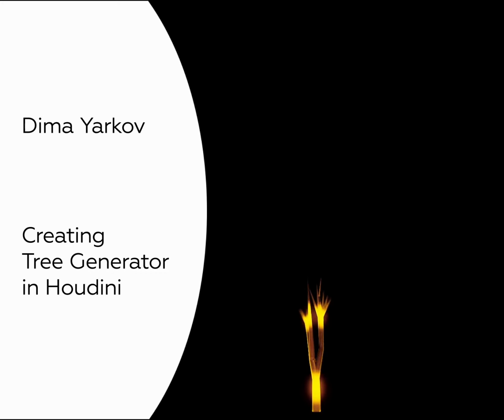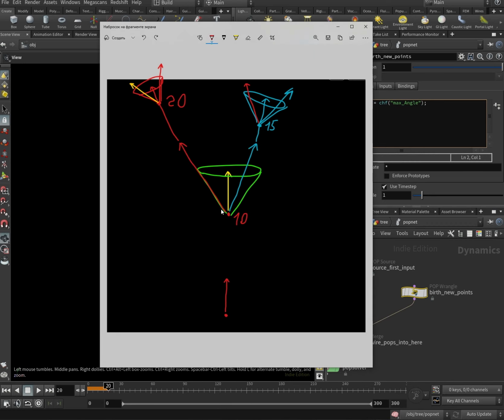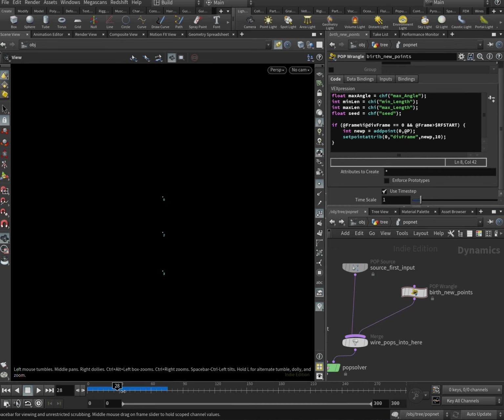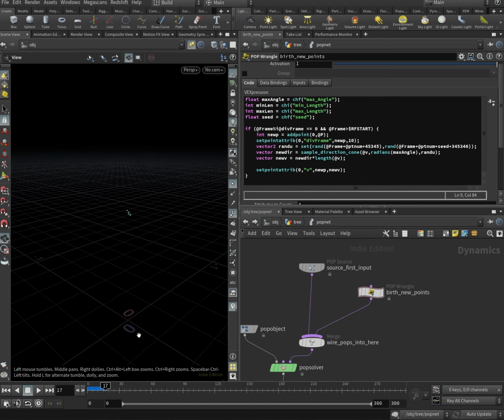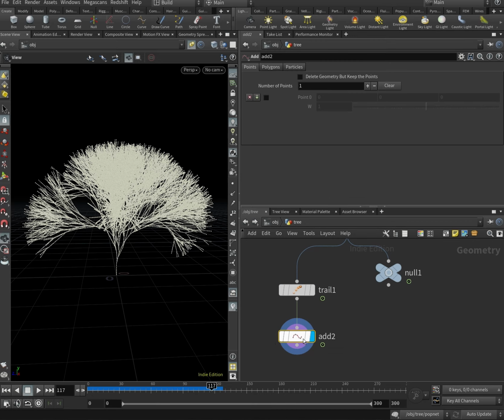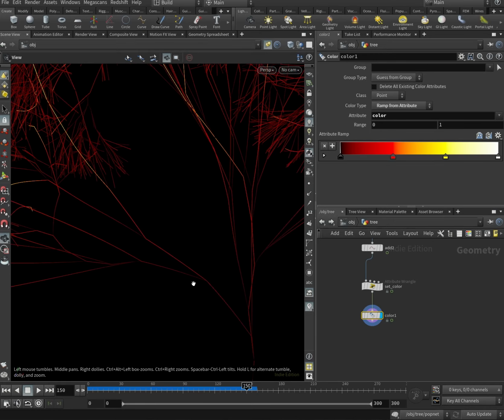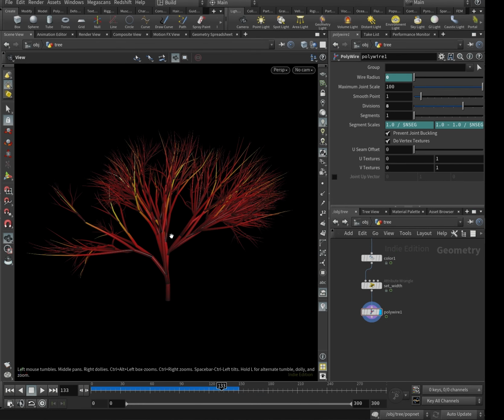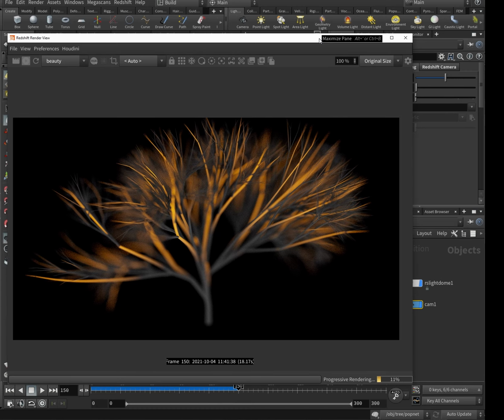Creating VEX Tree Generator in Houdini / render in Redshift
In this tutorial I explain how my HDA "VEX Tree Generator" works. We will learn some VEX coding inside of a POP-system and will create a tree from scratch. You can find HDALC and HIPLC source files (with even more functions) on my Gumroad page here:

Timecode:
00:23 Explaining concept
03:52 Starting geometry
05:00 VEX: defining variables and creating points
11:40 VEX: changing direction with Sample Direction Cone
22:10 connecting points with lines
24:00 adding POP-forces
25:40 colorizing techniques
33:28 meshing
35:05 Redshift render